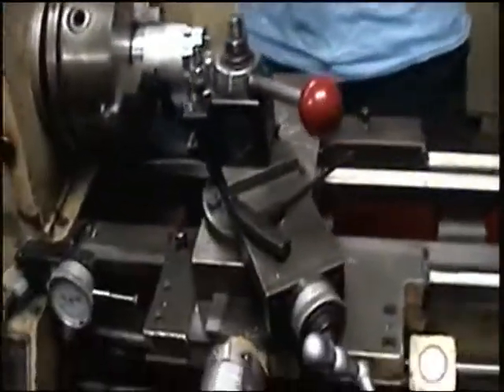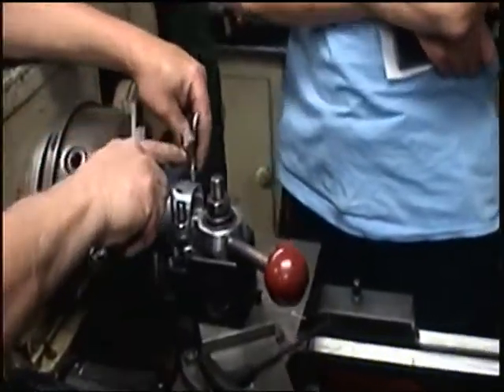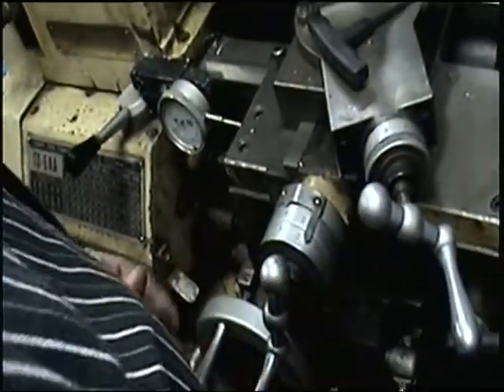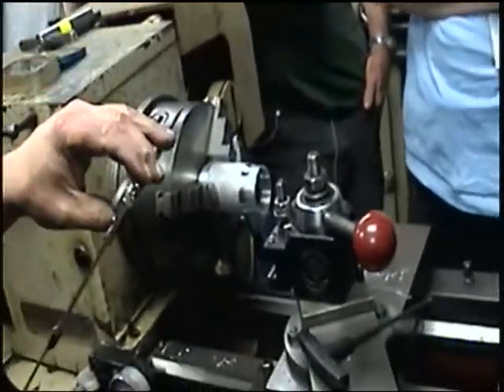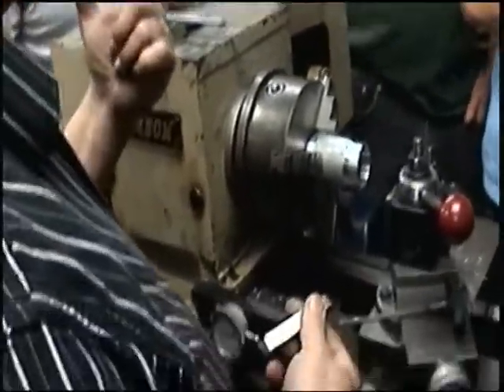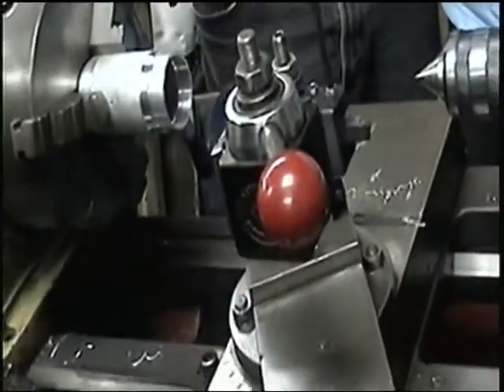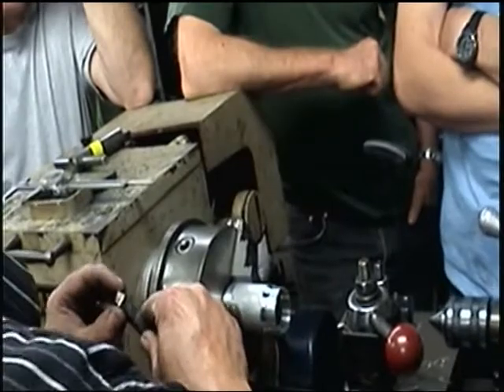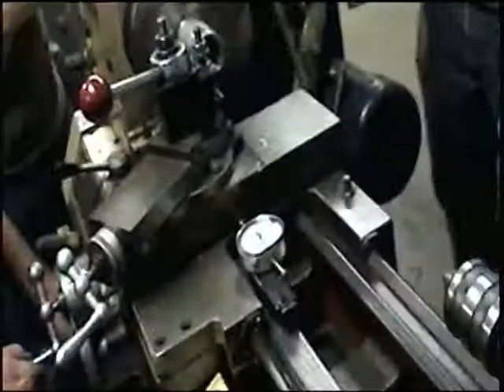tony encalade radius lathe rl1.avi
theres radius & diameter lathes.theyre different machines but can make the same cuts.the math is whats different.thats al